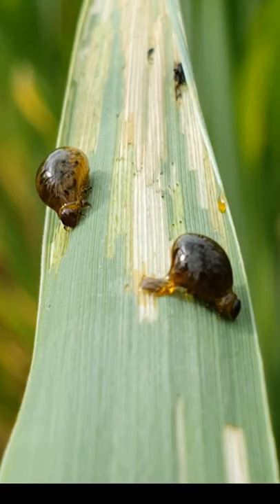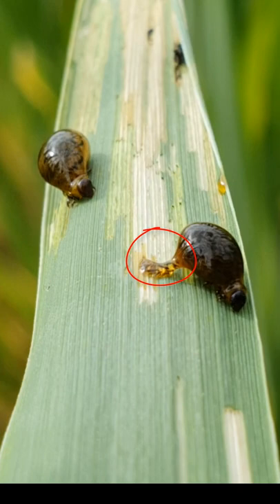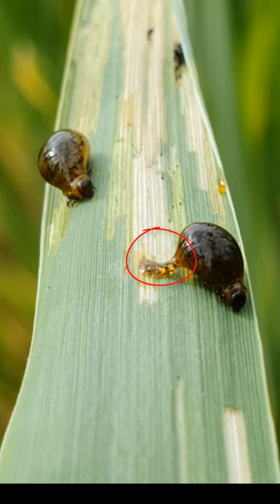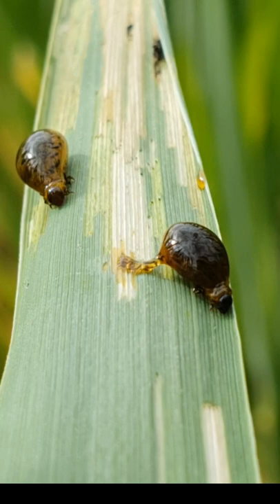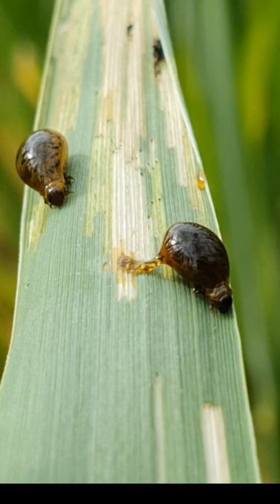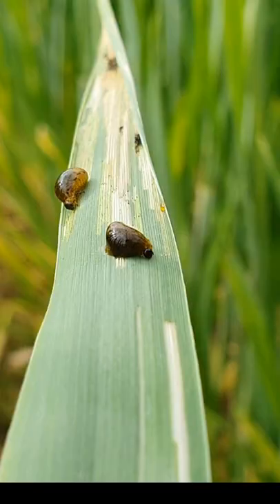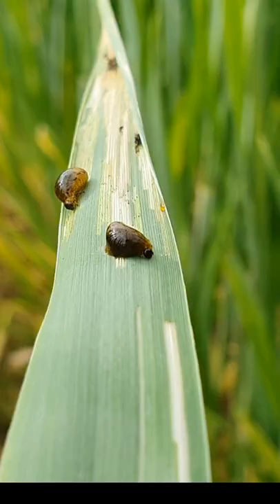Cereal leaf beetle